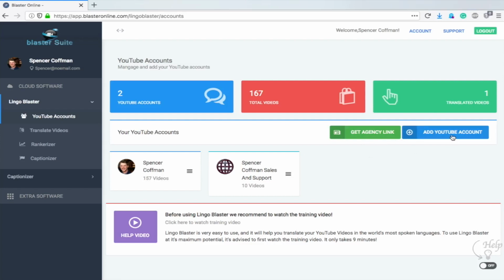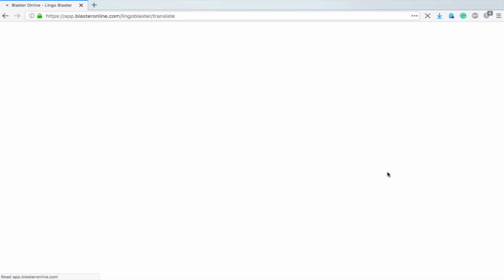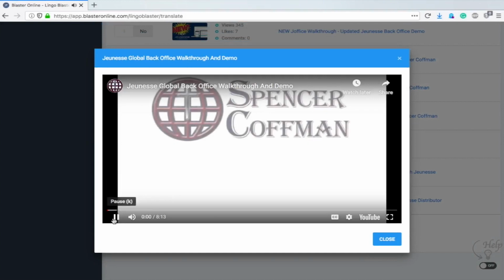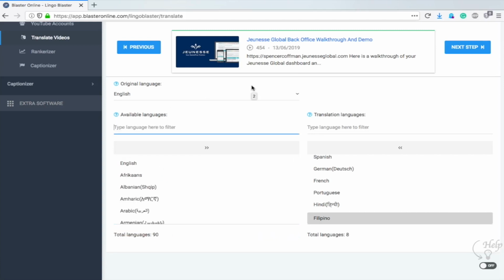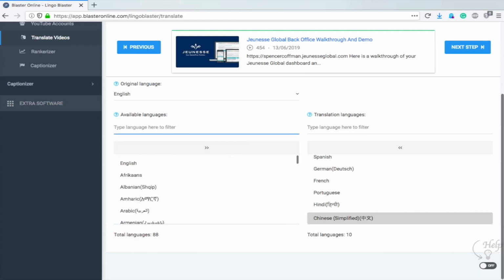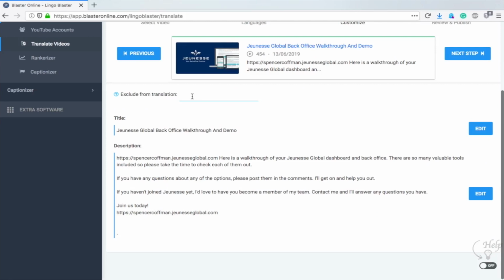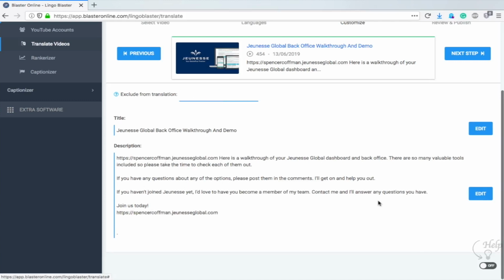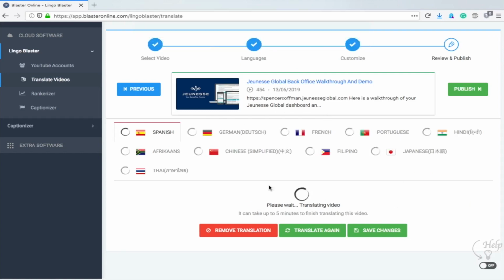Lingo Blaster Automatically Translate YouTube Title And Description Software Review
This is a must-have product for every YouTube video creator. It is unbelievable in that it WORKS. Now, you can easily translate your YouTube Title and YouTube Description into other languages in a matter of minutes.

This is a product that I highly recommend. It works well, and the support is amazing. It is web-based so it works no matter what computer you have. It's highly worth purchasing.

Originally published on Oct 16, 2019